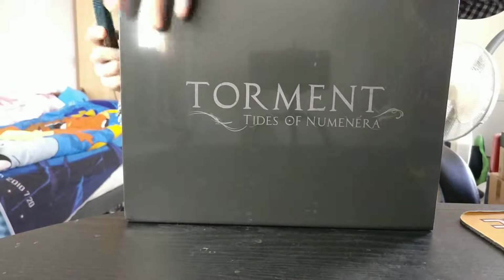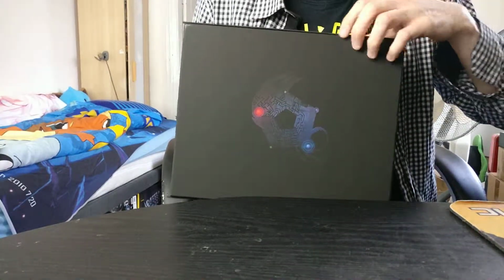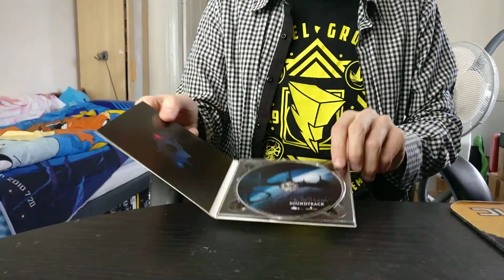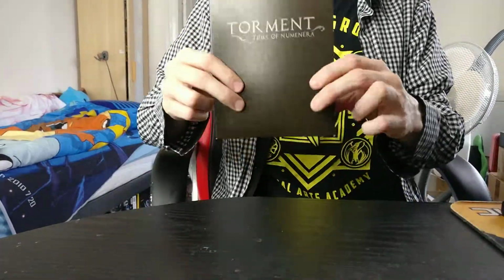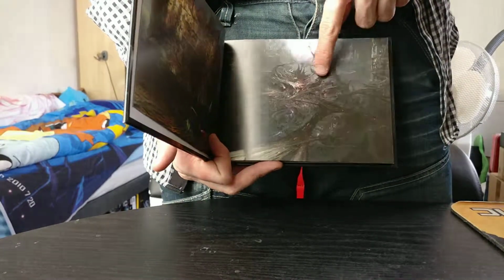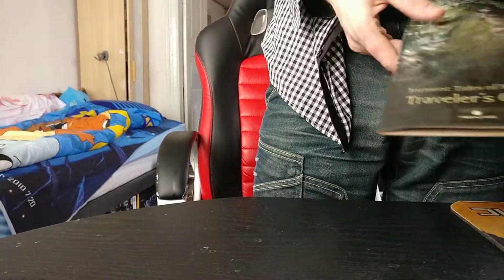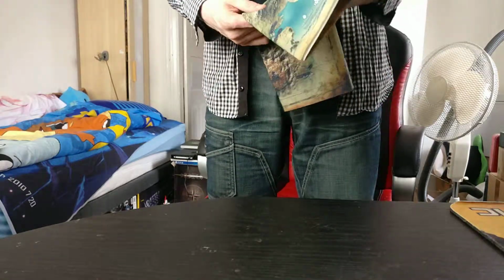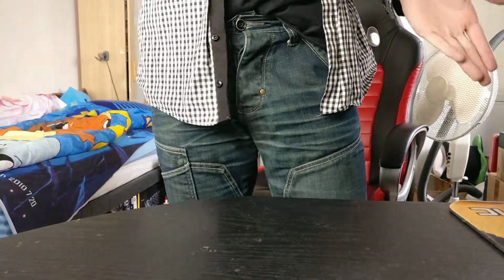Torment: Tides of Numenera - Backer Only Collector's Edition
It's finally time to unbox the Backer only Collector's Edition of Torment: Tides of Numenera